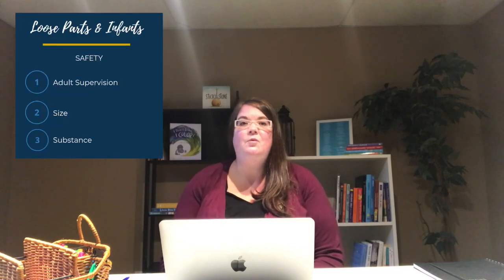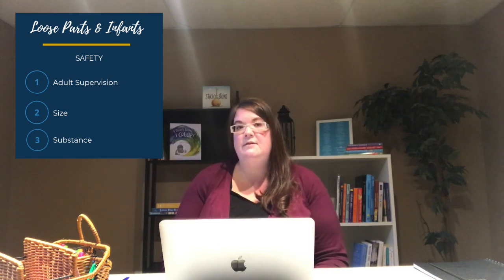Loose Parts for Infants | What’s Safe, What to Use, and Why It Matters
Curious about how to safely introduce loose parts to infants in your early years program? In this video, I share real-life examples, educator tips, and answer common questions about what to use, what to avoid, and how to confidently get started with loose parts play—even with babies!

This is the first video in my Loose Parts Series, and it’s packed with practical insights for early childhood educators who value play-based learning but need support navigating loose parts with under 3s.

This is the first video in the Loose Parts Play mini series—next up: Toddlers!

Get Started with LOOSE PARTS PLAY easily and without the overwhelm.  Be inspired with what to collect and how these magical materials support children's development by getting my Loose Parts Guide